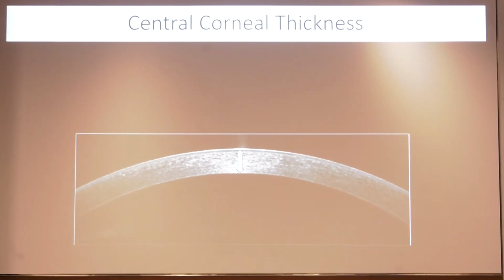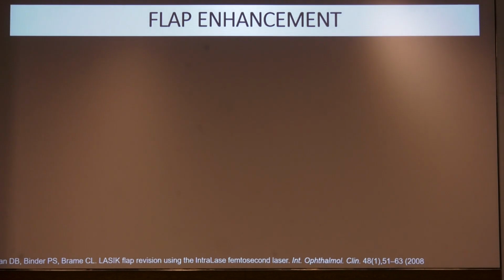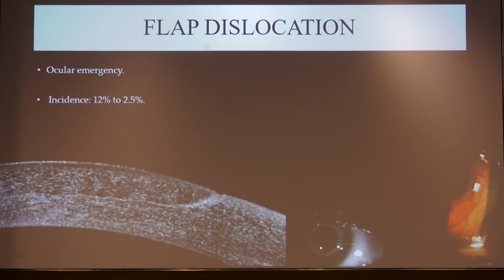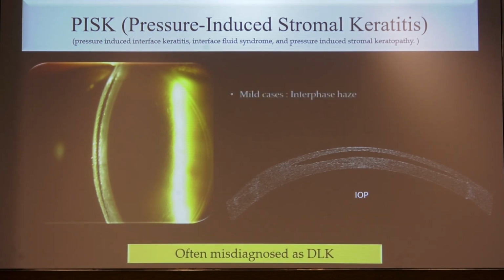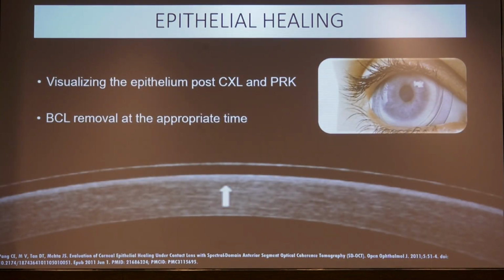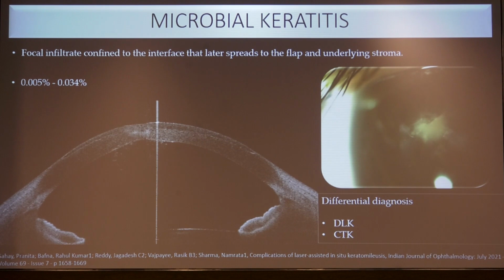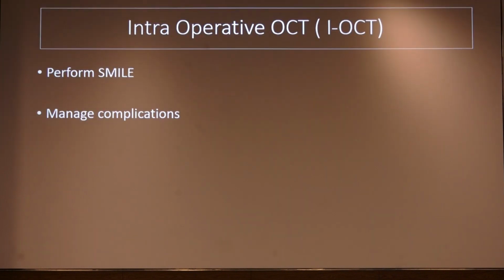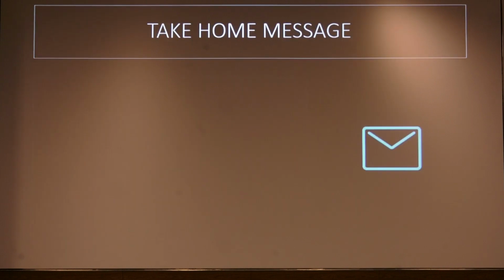AIOC2022 GP126 topic DR APARNA NAYAK Anterior segment OCT